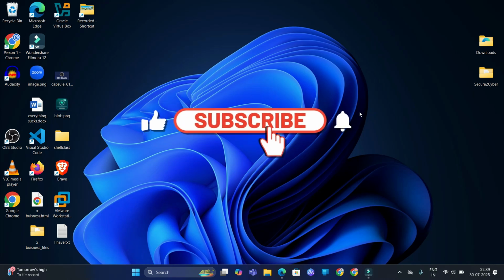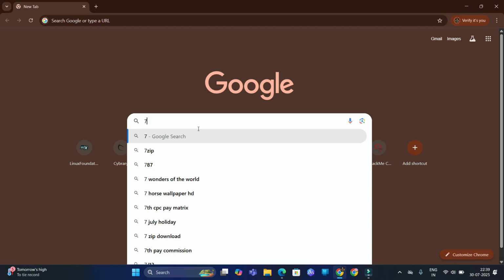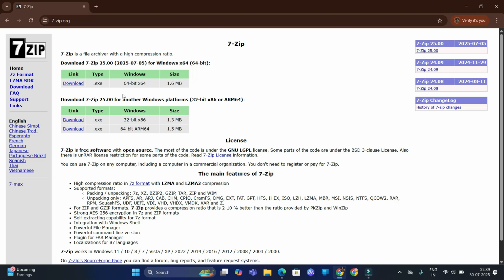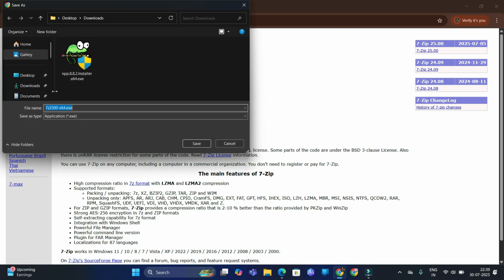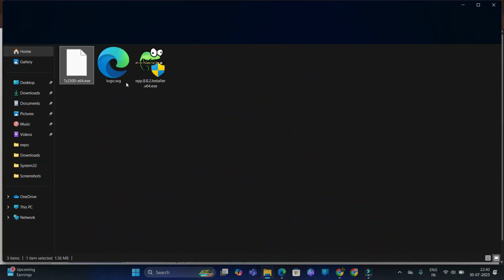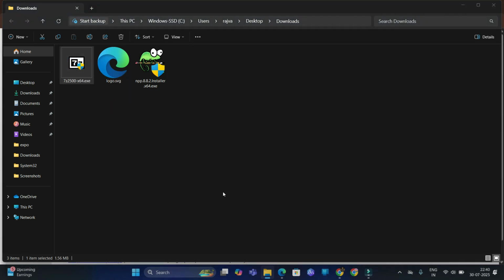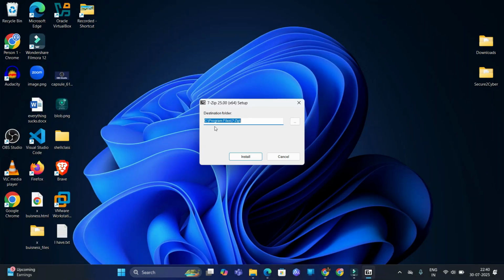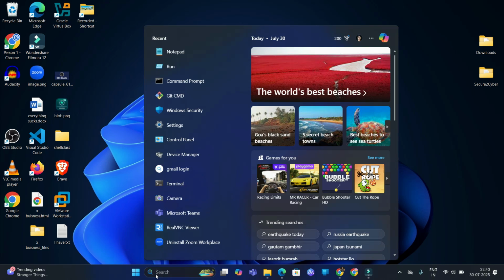How to Install 7-Zip in Windows 10/11 | Free File Archiver Setup Guide | Secure 2 Cyber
🗂️ How to Install 7-Zip in Windows 10/11 | Free File Archiver Setup Guide
📺 By Secure2Cyber

Looking for a powerful and free tool to extract or compress files? In this quick tutorial, learn how to download and install 7-Zip in Windows 10 and Windows 11 — one of the best open-source file archivers available.

🧩 In This Video, You’ll Learn:

Where to safely download 7-Zip

How to install 7-Zip on your PC

How to use 7-Zip to extract and compress files

Tips for right-click integration and file formats (.zip, .7z, .rar)

💡 Perfect for students, professionals, and anyone working with ZIP or archive files regularly!